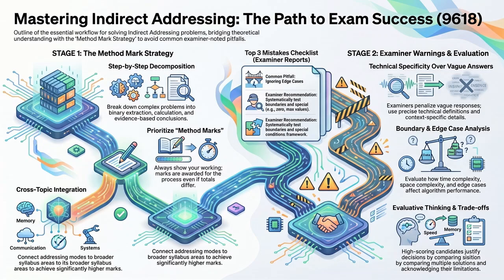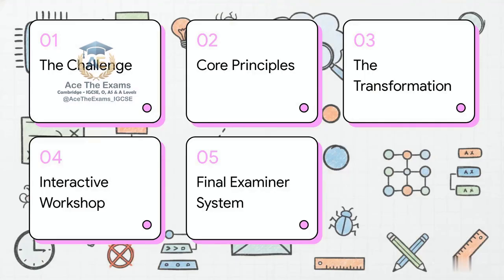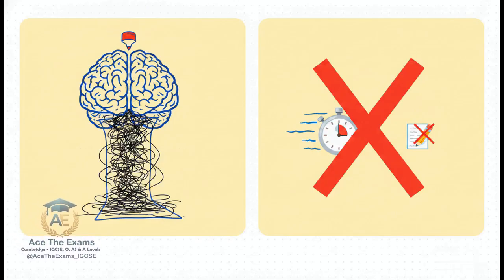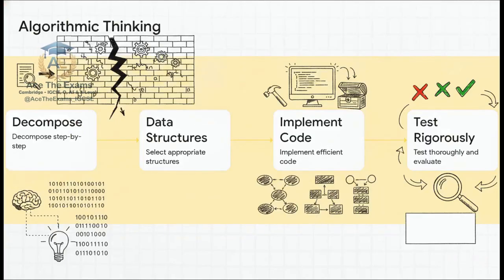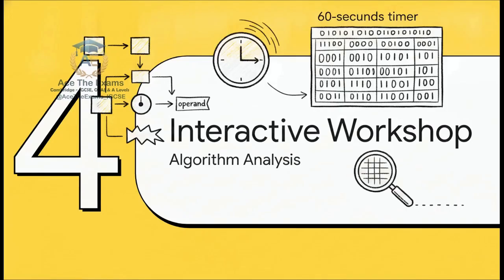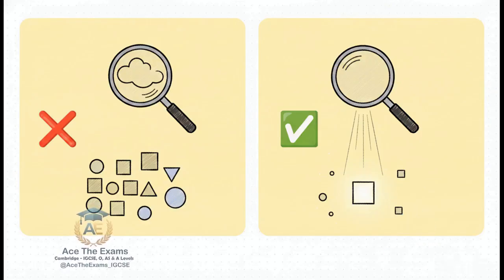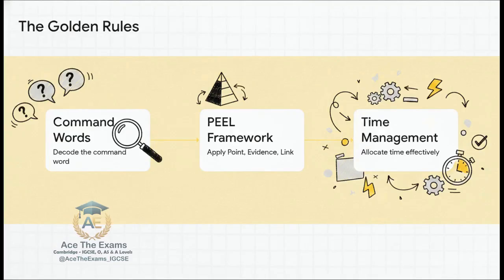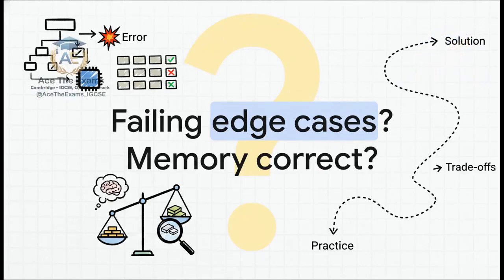Addressing Modes Indirect Addressing Explained Clearly | Computer Science 9618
Learn addressing modes indirect addressing with a clear, syllabus-focused explanation for as and A Level computer science 9618.

Topic: addressing modes indirect addressing